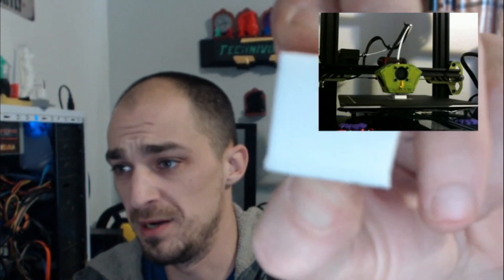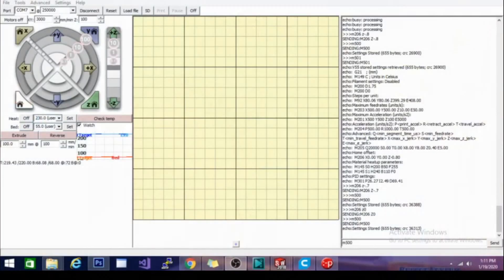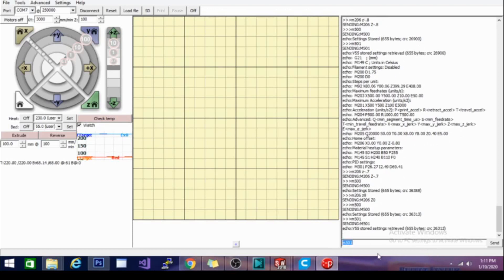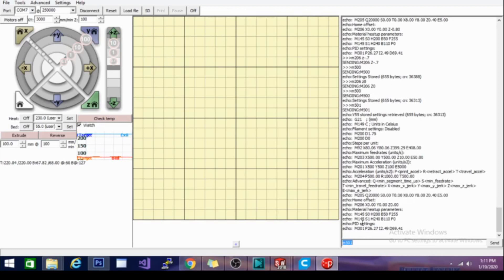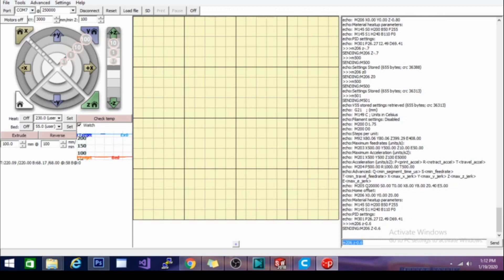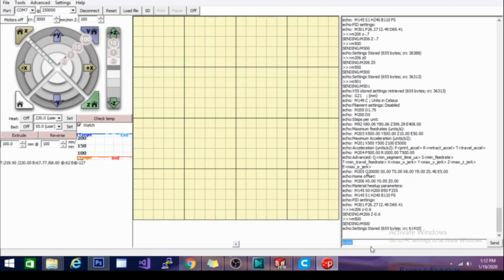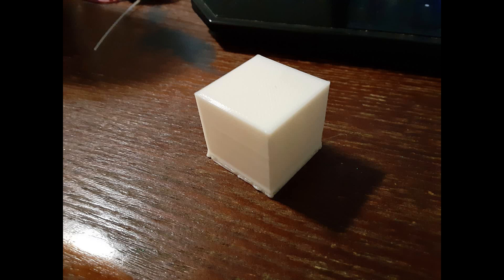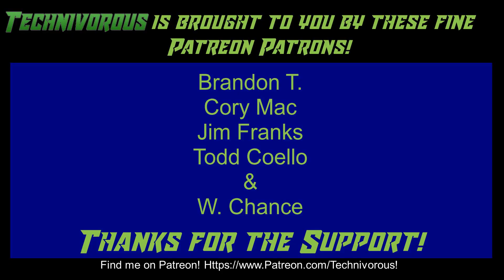HOW TO adjust your z offset - fix squished layers - print on top of surfaces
If you have made any adjustments to your 3d printers bed such as adding glass or a magnetic mat, you may want to adjust your offset, to account for the height difference. See how to adjust the z offset of your 3d printer, right here with Technivorous. We will use pronterface and a usb connection to retrieve the current z offset, and then set an adjustment, and save the settings to your printer. You can use any printer interface that allows you to manually send gcode, and most slicers allow this!

and the banggood.com new years lucky draw! :